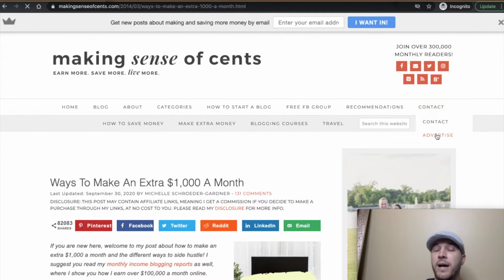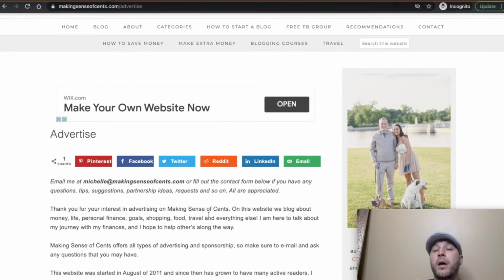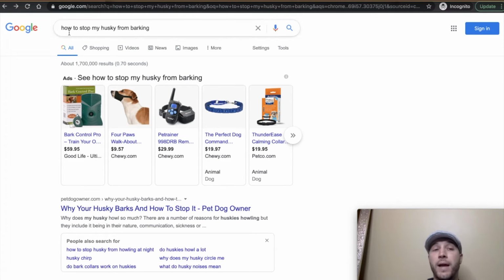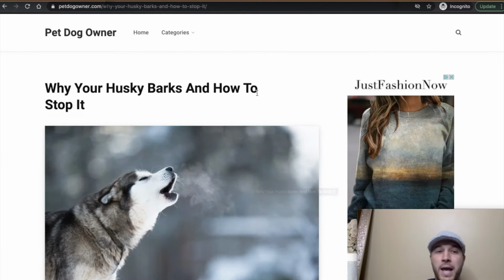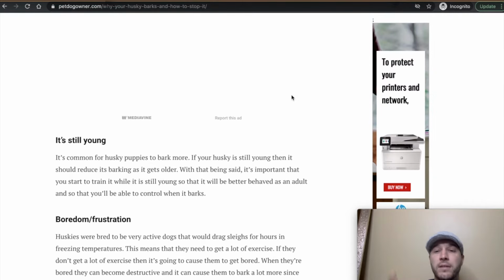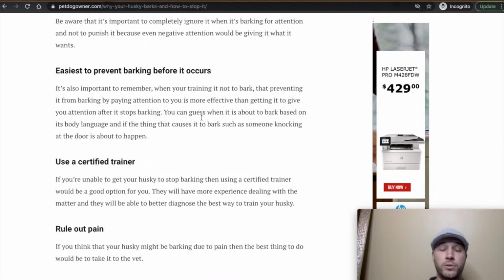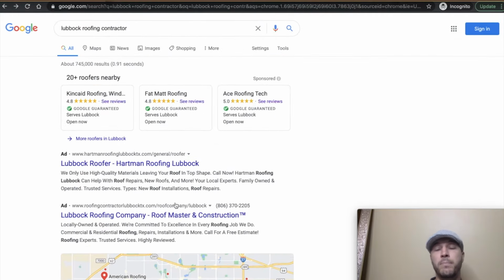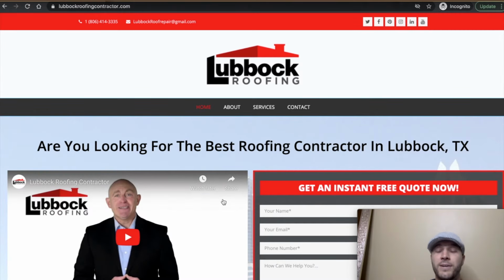How To Make Money Investing In Digital Real Estate 2021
If you were ever interested in learning how to make money online and start investing in Digital Real Estate and how these other digital entrepreneurs are creating cash flow from their properties this video will answer some of those curious questions.

One main skill to help with building your digital a real estate property into an asset is SEO.

4 Main Ways To Monetize Digital Real estate
1. AD Revenue
4. Sell Services, Products or Merchandise.

I invest in all different types of digital real estate including a local method as shown in the video above. Our training covers this local method step by step.

You can either rent digital real estate or sell your digital real estate once it actually becomes worth something and is an asset. Depending on your situation would determine what you should do. If you are generating a good monthly income from that digital asset you might want to hold onto it.

Investing in Digital Real Estate in my opinion is one of the best ways to build online assets while setting up passive income streams.